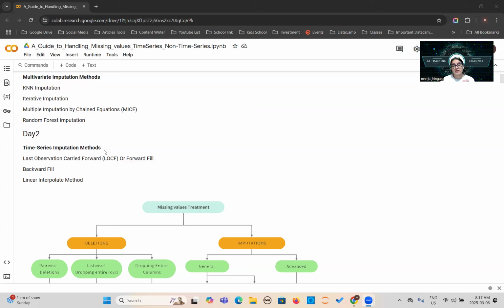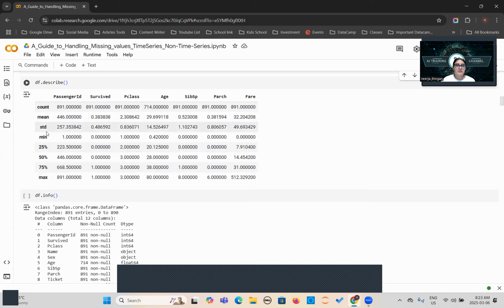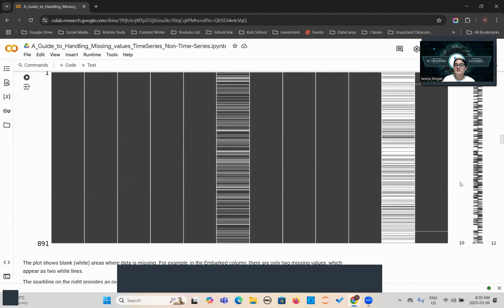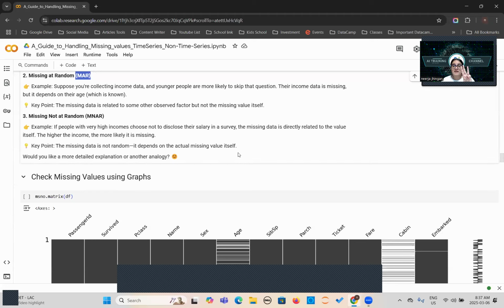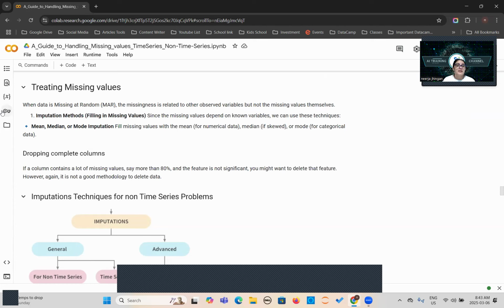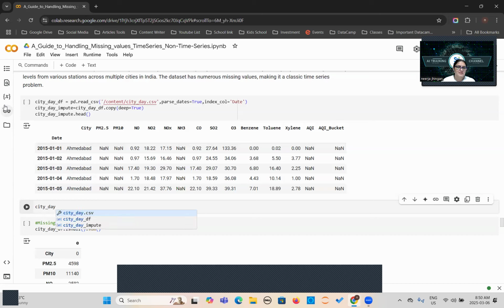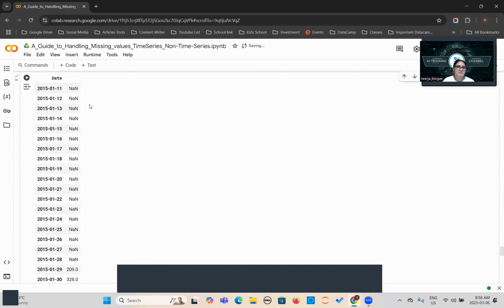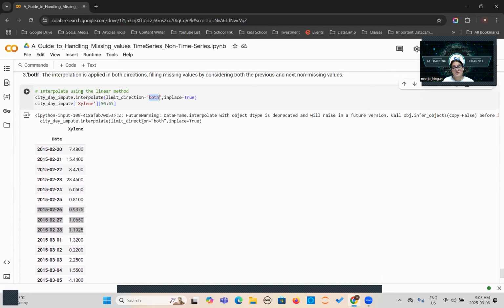The SHOCKING Truth About Handling Missing Data Nobody Tells You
Uncover hidden secrets in your data with this video on data engineering, imputation, and cleaning. Discover how missing air quality data and Titanic secrets are revealed through data preprocessing techniques.

Uncover hidden secrets in your data with this video on data engineering, imputation, and cleaning. Discover how missing air quality data and Titanic secrets are revealed through data preprocessing techniques. Uncover the secrets hiding in your data with time series imputation methods and data cleaning techniques.

Find out how to reveal missing air quality and Titanic data with advanced data preprocessing in this video!🚀

Real-Time Data Challenges: Addressing Missing Values in Air Quality Monitoring and Titanic Records 🌍
⛴️Missing data is a common challenge in data science, especially when dealing with real-time datasets like air quality monitoring and historical datasets like the Titanic records.

In this video, we explore effective techniques to handle missing values in both time series and non-time series data.🔍 What You’ll Learn:

✅ Why missing data occurs in real-world datasets
✅ How to handle missing values in time series data (Air Quality)
✅ Best imputation techniques for non-time series data (Titanic dataset)
✅ Practical demonstrations using Python and real-time datasets
✅ Tips to ensure data integrity and improve model accuracy Whether you're a data scientist, analyst, or machine learning enthusiast, mastering missing data handling is crucial for building robust models. Watch till the end for a hands-on demonstration! 🚀